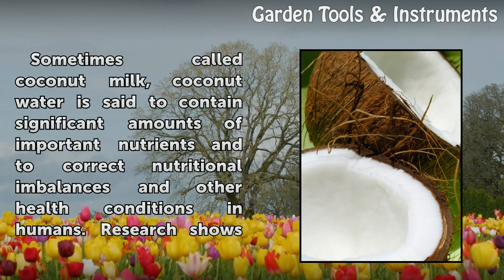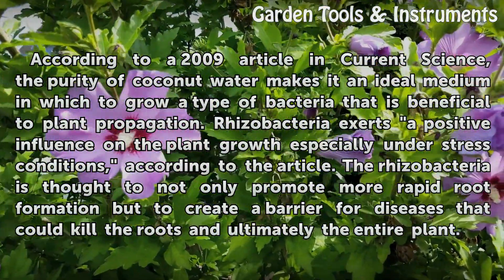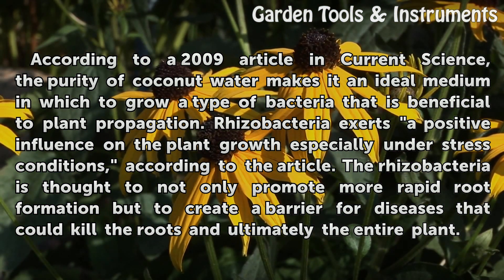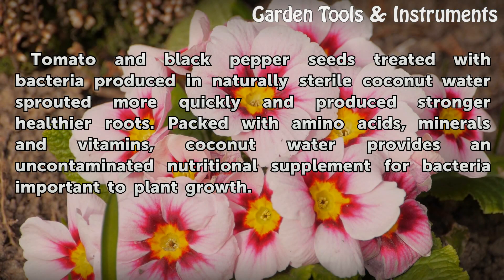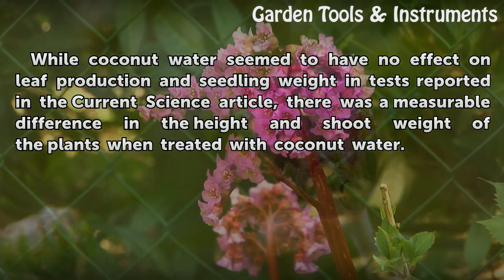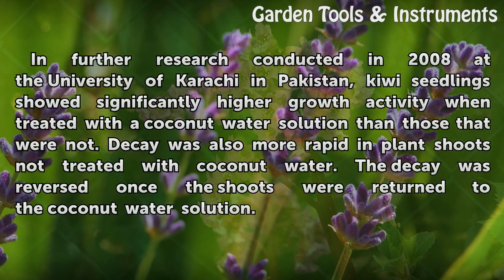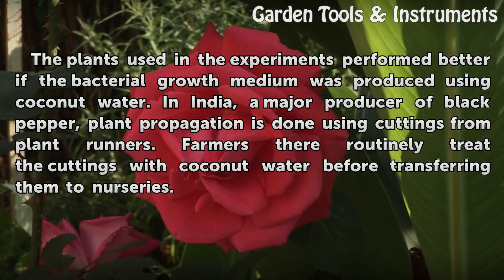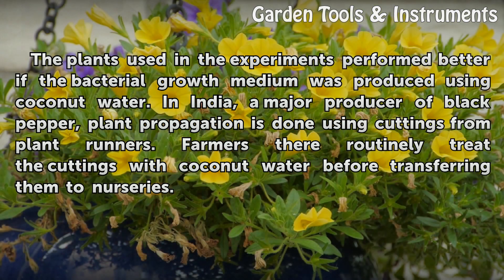Coconut Water & Plant Growth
Coconut Water & Plant Growth. Sometimes called coconut milk, coconut water is said to contain significant amounts of important nutrients and to correct nutritional imbalances and other health conditions in humans. Research shows that it could have the same effect on plants by promoting strong root systems and more rapid growth and development.

Table of contents Coconut Water & Plant Growth
Research Findings 00:38
Experimentation 01:13
Significant Differences 01:39
Other Tests 01:59
Summary 02:27